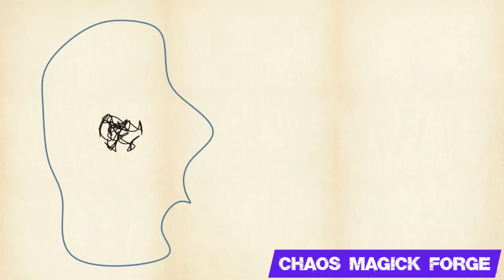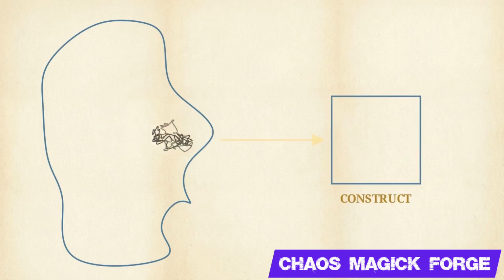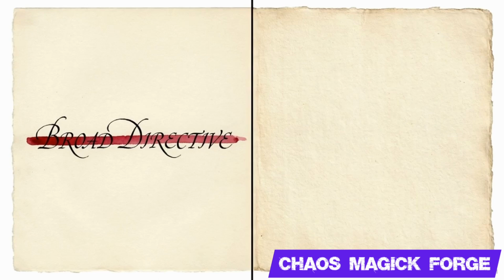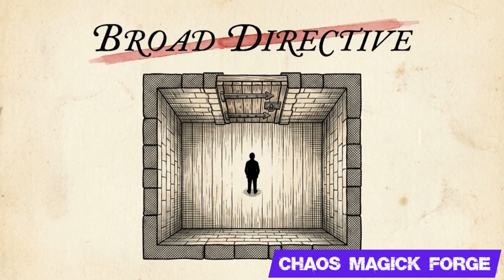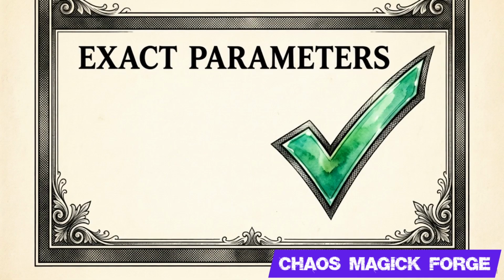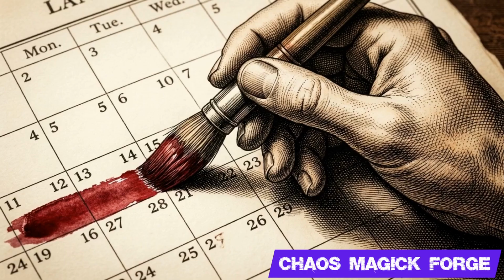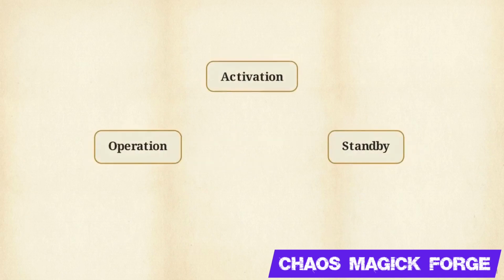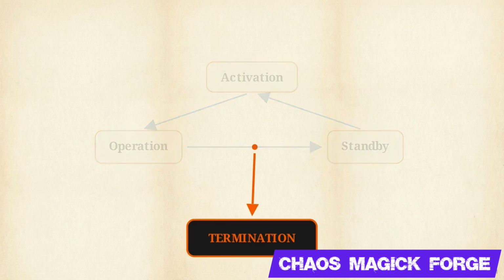How to Create a Magickal Servitor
Unlock the power of chaos magic by building your own servitor—an autonomous thought‑form that handles a specific task for you. Follow this step‑by‑step guide to design, activate, and safely retire your custom mental tool.

-Draft a precise blueprint: define the job, set a clear lifespan, and program a kill switch.
-Construct the vessel: give it a unique name, create its seal, and choose a physical anchor.
-Animate the servitor: enter a gnosis state, chant the name, and pour focused willpower into the vessel.
-Test and maintain: run a low‑stakes verification, feed it daily attention, or keep it dormant until needed.
-Terminate properly: execute the pre‑planned kill switch to dissolve the entity and prevent energy drain.